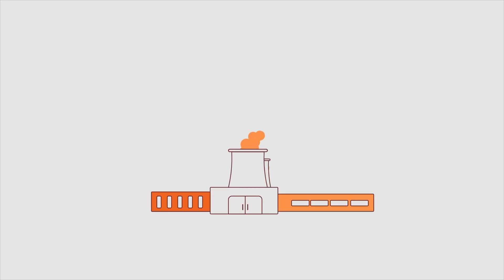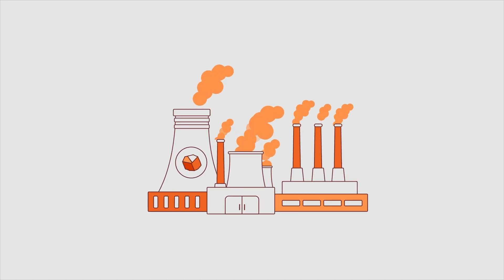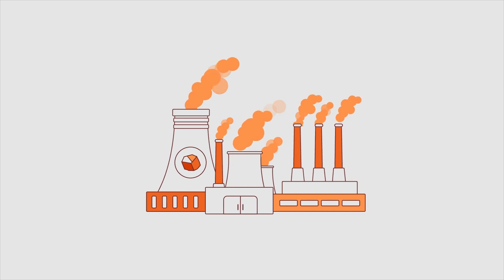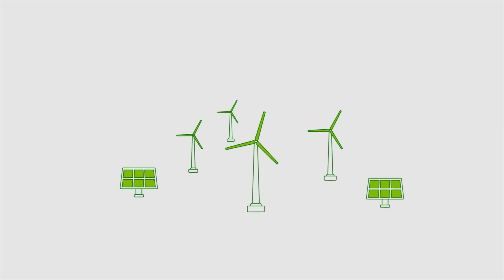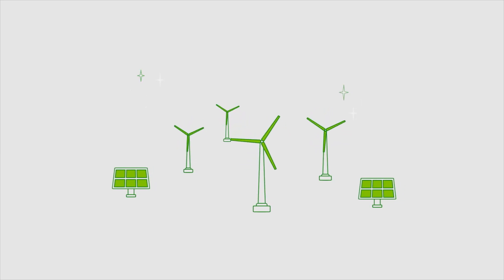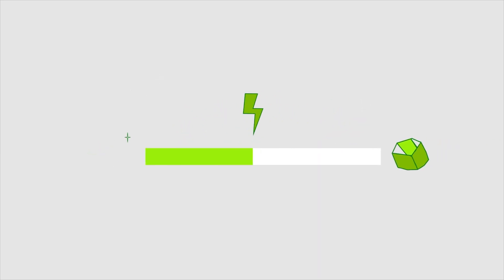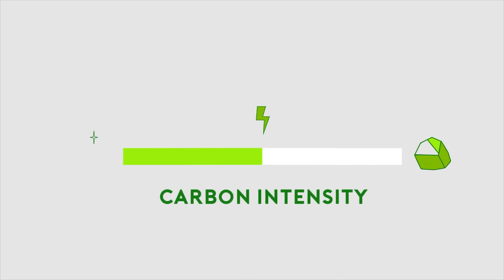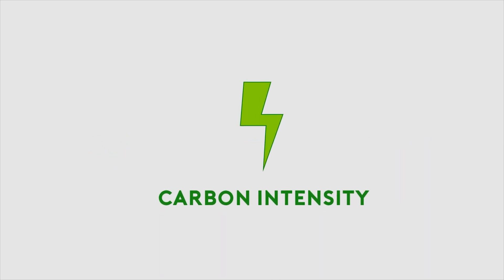Sustainable Software Engineering: What is Carbon Intensity? | One Dev Question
"Carbon intensity" is a measure of how dirty electricity is. Carbon intensity is the third principle of sustainable software engineering - consume electricity with the lowest carbon intensity possible.